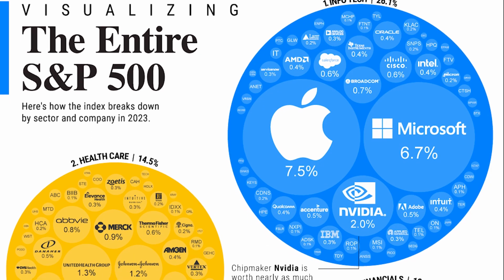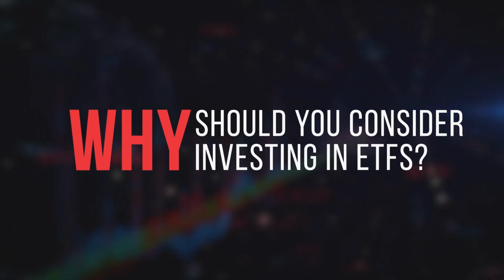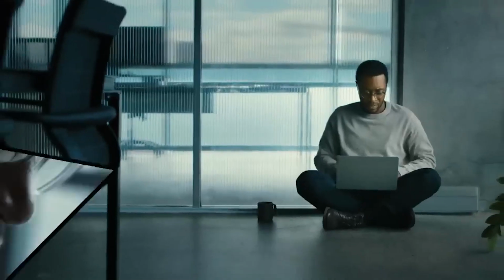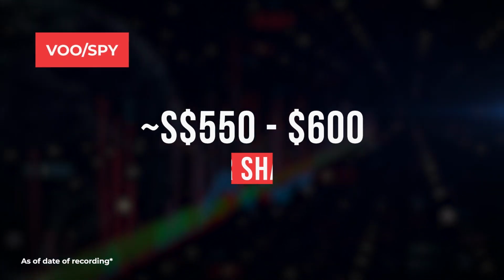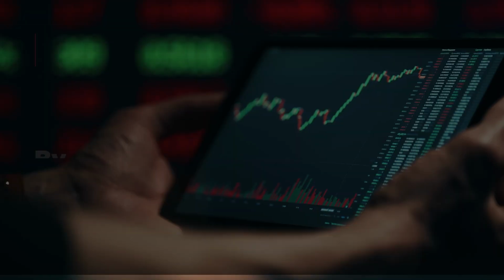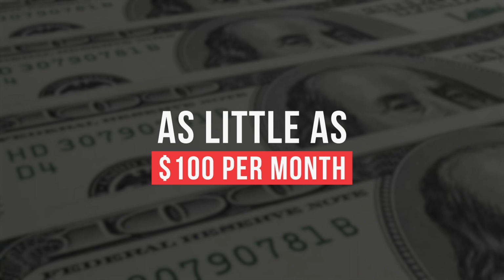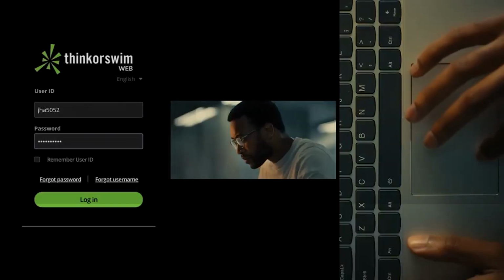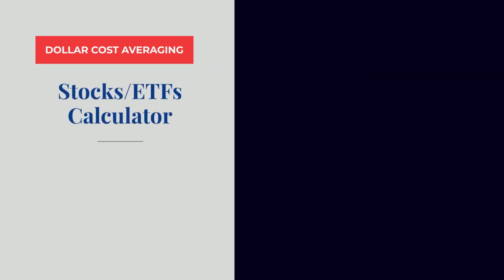ETFs & Dollar Cost Averaging: A Simple Guide to Growing Your Wealth | Value Investing Singapore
In this video, dive into the world of Exchange-Traded Funds (ETFs) and embark on the journey of starting Dollar Cost Averaging (DCA). Gain a solid understanding of how ETFs work and how DCA can be a powerful investment strategy. Whether you're a beginner or looking to enhance your investment approach, this guide has you covered. Get ready to make informed choices and level up your investing game! 📈💰

 Chapters :

00:00 Intro
00:35 What are ETFs?
01:42 What invest in ETFs?
02:25 How to invest in ETFs?
02:42 Invest Manually in ETFs
03:57 Dollar Cost Averaging in ETFs
04:55 How to implement DCA?
06:32 Personal sharing
07:24 Summary